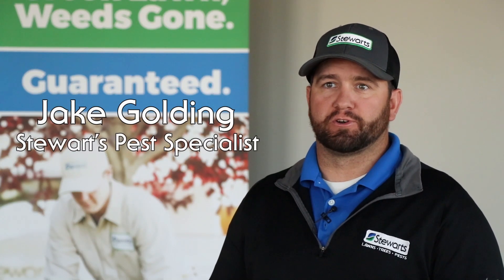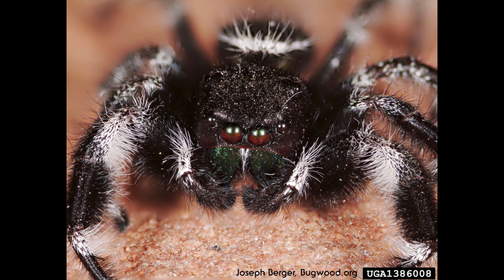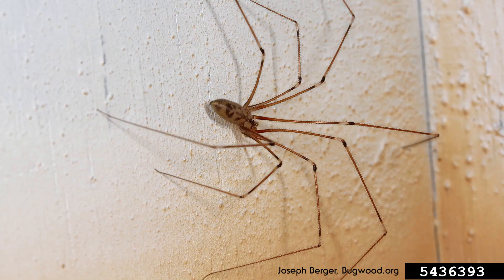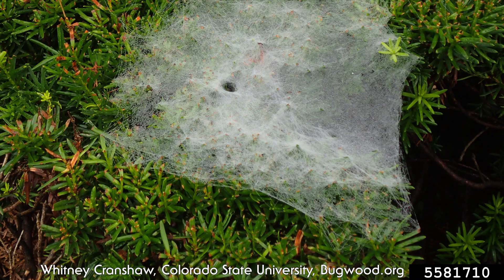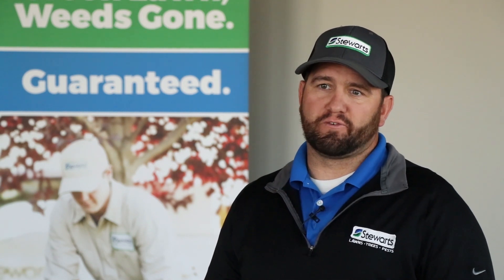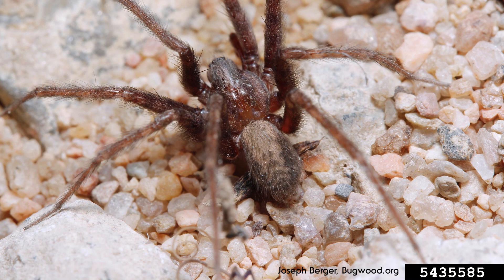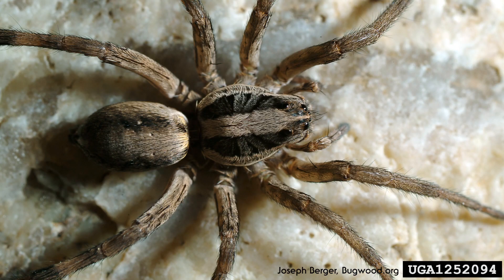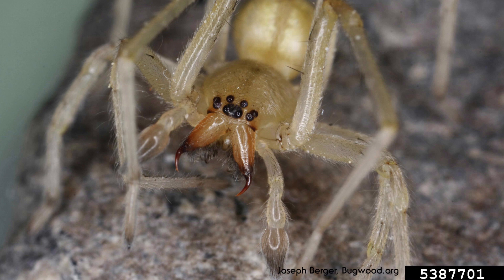How to Identify Common Spiders in Utah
All spiders have eight legs and two body segments, yet they vary largely in color and size. In this video, one of Stewart’s pest specialists talks about how to identify common spiders in Utah. He talks about the following spiders: jumping spiders, cellar spiders, hobo spiders, barn funnel weaver spiders, wolf spiders, yellow sac spiders, and black widow spiders.

Stewart’s is a proud family-owned company, operated by the Stewart family since 1972.  We are Utah's #1 local lawn care company offering lawn, pest control, and tree and shrub services.  We service thousands of properties in Davis, Salt Lake, Utah, Wasatch, and Weber counties.

Transcript:
Hi, I'm Jake Golding, a pest specialist at Stewart's. We have all had unwanted encounters with spiders, and today we're going to talk about the most common spiders here in Utah.

First on the list is the jumping spider. Jumping spiders are one of the most common indoor spiders in Utah. They are best known for their jumping movement, fuzzy appearance, and vibrant colors, ranging from yellow to blue and green colors. They have excellent eyesight and usually will find their prey by stalking and attacking Even though they bite, they're not venomous to humans.

Number 2 on the list is the cellar spider, also commonly known as the daddy long leg. They are known for their long legs and small bodies. They often live in dark, cool places like cellars and basements. Some of their feeding behaviors are rather interesting. They will go to another spider's web and tap on it, mimicking an insect that has come in contact with the web. When the owner of the web comes out to check it out, the daddy long leg will then attack and feed on that spider.

The next two spiders are closely related and often misidentified or mixed up with each other. Both hobo spiders and barn funnel weavers make a funnel-shaped or tube-shaped web and are often found towards the bottom of their web waiting for their prey. The hobo spider has stacked triangles on their back abdomen and can grow to be about the size of a quarter. They are usually found on the ground level in cool, dark areas as well as in vegetation areas. Hobo spider sightings usually increase around the months of August through October as they are trying to find a mate. The main difference between the hobo spider and the barn funnel weaver is the dark brown or black lines found on the barn funnel weaver's legs. Barn funnel weavers are usually found outside the home or in outbuildings such as sheds or garages. They rarely travel inside homes.

The fifth spider on the list is the wolf spider. Wolf spiders typically don't create a web structure and instead stalk, chase and ambush their prey. These spiders are known for carrying their young ones on their back abdomen. There are different species of wolf spider found here in Utah. One of the most common is the rabid wolf spider. It can be identified by the two vertical stripes that run along the abdomen.

Have you ever been cleaning your home and ran across webbing in the corners of the ceiling? If so, then odds are you've ran into the web of a yellow sac spider. This spider will often be a yellow to clear color depending on their diet. Most of the spider bites that occur in and around the home are from a yellow sac spider. Their bites can be toxic and rather painful.

The last spider on this list is the black widow. Black widows are one of the most common and well-known spiders in Utah. They are easily identified by the red hourglass on their underside. This spider is often found in flowerbeds, inside garages (usually near the garage door), around the back and front porch areas, and along rock walls or landscapes. Their bites can be poisonous and often occur when people are cleaning out garages or doing yardwork.

As we briefly mentioned before, spiders can be found in rock areas, bushes, porch and deck areas, lawns, garages, light fixtures, and utility rooms inside the home. Here at Stewart's, we provide pest control treatments that target all these areas. We also sweep all spider webs that may be found in and around the home.